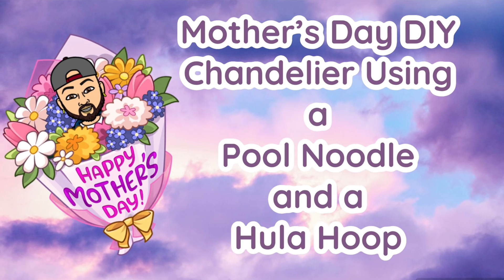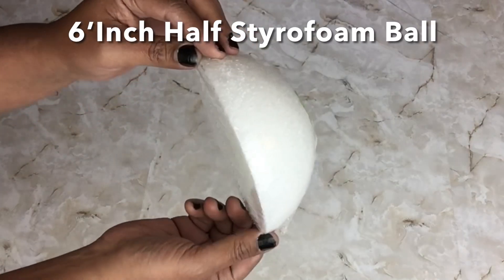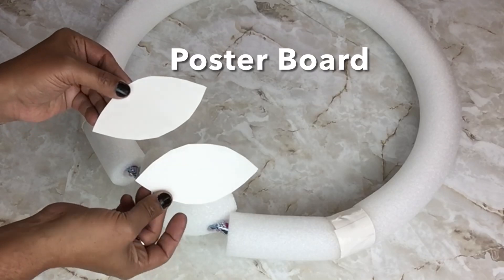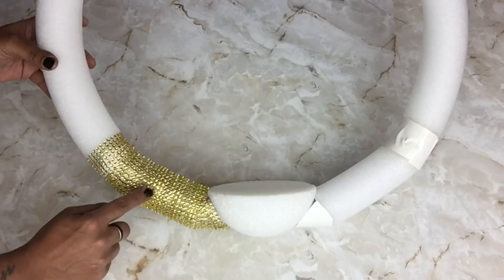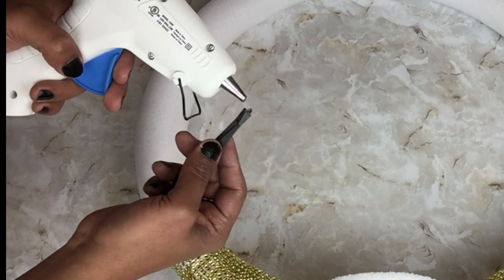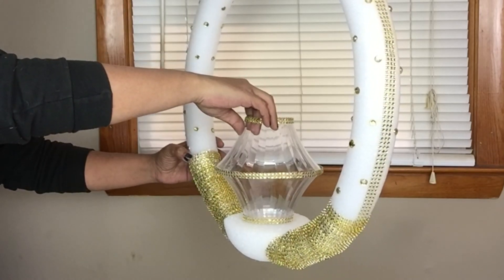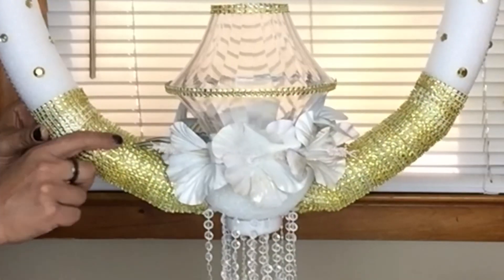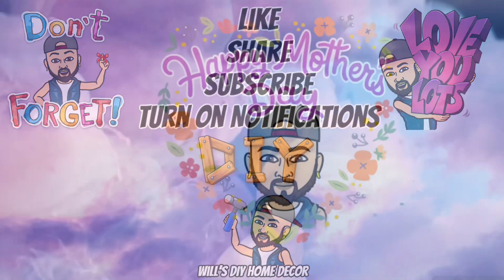See How I DIY a Hula Hoop and Made a Glamorous Home Decor | Dollar Tree DIY 2023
(For Product Reviews):
Email proposal 👇
New DIY Channel Coming Soon!!!
Dollar Tree Supplies Needed:
1. Scissors.
2. Ruler.
3. Maker/Pencil.
4. Box Cutter.
5. White Pool Noodles.
6. Poster Board.
7. 20’inch Hula Hoop.
8. Painter Tape.
9. Hibiscus Garland Flowers.
10. Metallic Gold Flowers.
11. Book Rings.
12. Plant Hanging Chain.
13. Two Clear Bowls.

Walmart Supplies Needed:
1. Gorilla Glue Sticks.
2. White Duck Tape.
3. Metallic Gold Spray Paint.
4. 6’Inch Half Styrofoam Ball.
5. Gold Associated Diamond.
6. Soldering Iron.
7. Ceiling Hook.

The Home Depot Supplies Needed:
1. Two LED Remote Touch Lights.

Amazon Supplies Needed:
1. Royal Imports Diamond Sparkling Rhinestone Bling Wrap Ribbon Bulk DIY Roll -30 Ft - 1 Roll - Gold
2. Tosnail 200 ft Crystal Beads by The Roll Crystal Beads String Beads Chain Crystal Garland Roll
Channel Intro
Music Provider: 👇